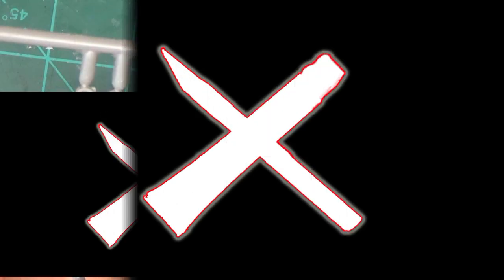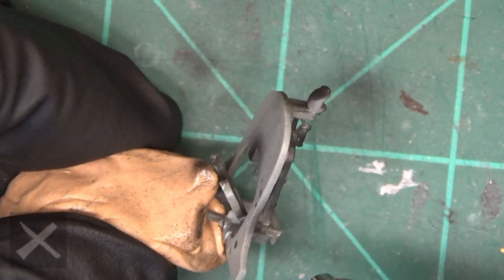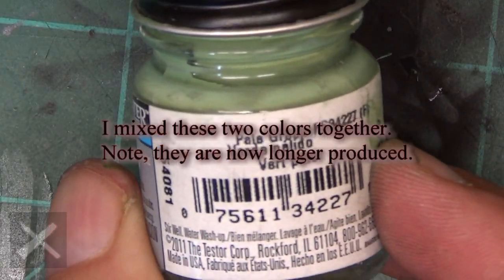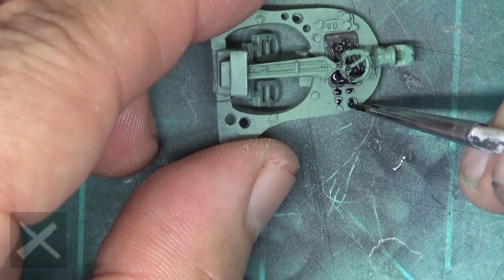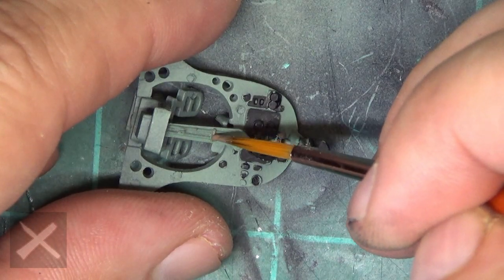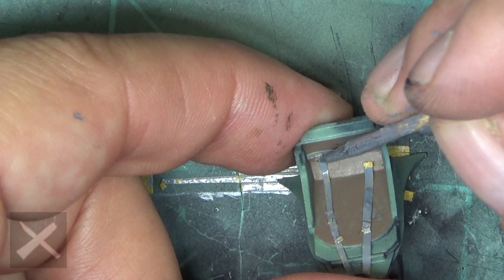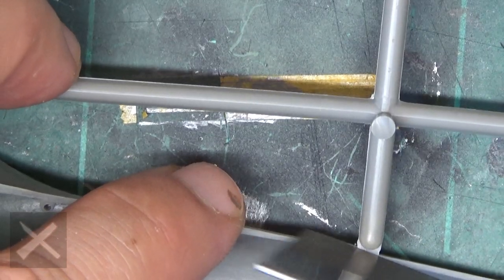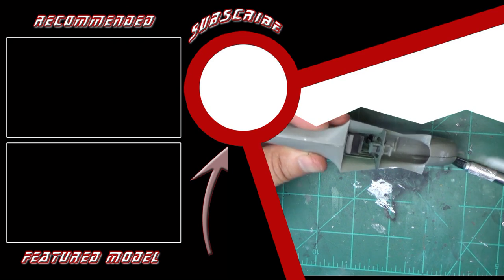Revell Spitfire Mk II 1:48 Part 1 Painting the Cockpit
Painting and assembly of the cockpit area. First comes the assembly of the instrument panel and cockpit seat.  I paint the inside fuselage, instrument panel, and seat a flat black using my Badger Patriot 105 airbrush and Tamiya X-1 Paint. I then mixed Testors Model Master acrylic Pale Green and Dark Sea Blue to get that inside cockpit hue that you see on spitfires.  I think I came somewhat close to what it looks like.  I airbrush that over the black so a bit of black shows through. I hand paint the instrument and dials. The cockpit seat is painted a brown leather type color and made to look rough.  I then take some Tamiya Masking Tape and cut seat belts to the length and width I think they should be.  I paint the tape a grey and make tape buckles and paint those silver. I add silver streaking and a dirty black/brown wash to simulate foot traffic and wear with dirt.  The instrument panel and seat are glued to the fuselage, and then the two fuselage halves are glued together.